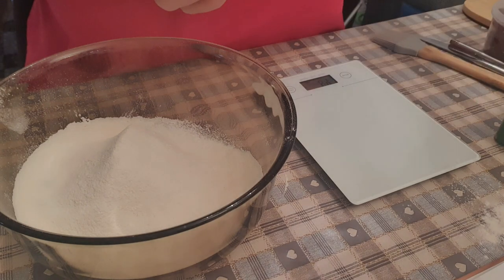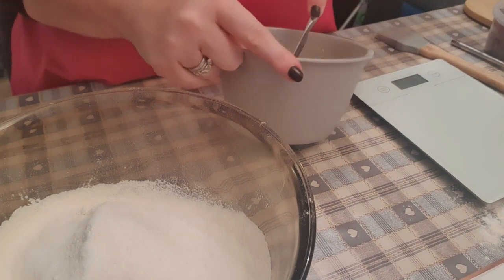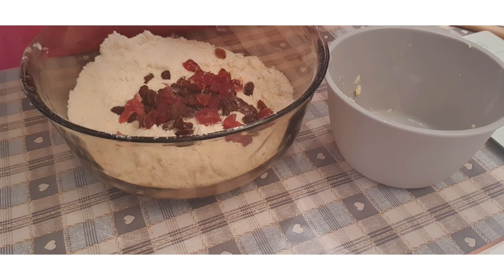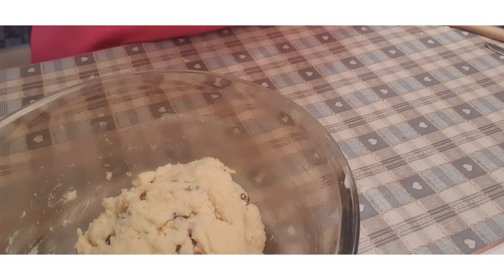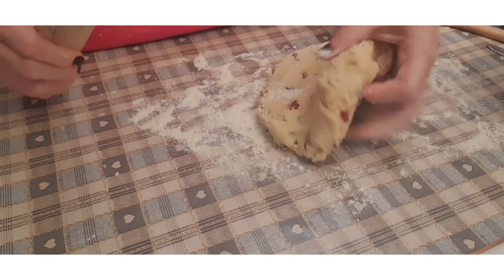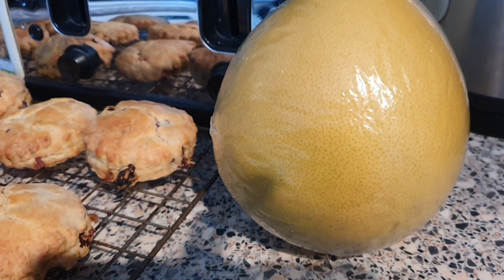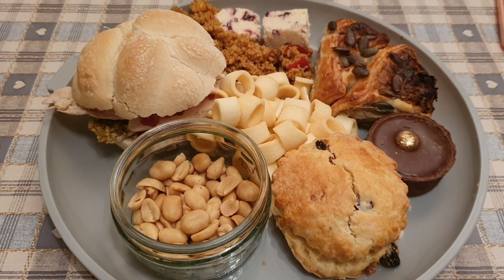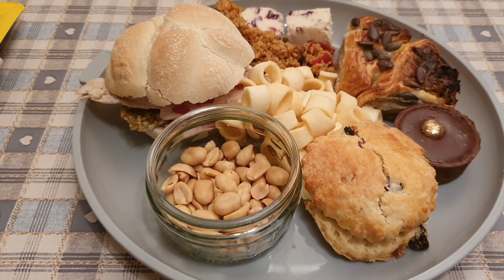Boxing Day Counting Calories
what ive eaten today on Boxing day counting calories...family buffet with delicious food.

im also on fb and insta